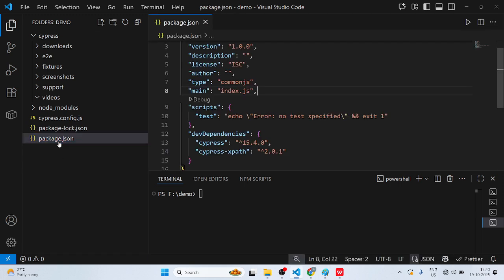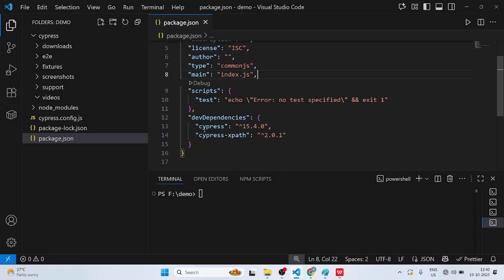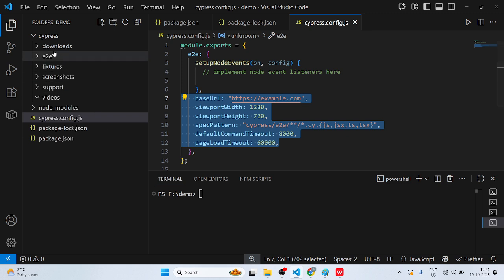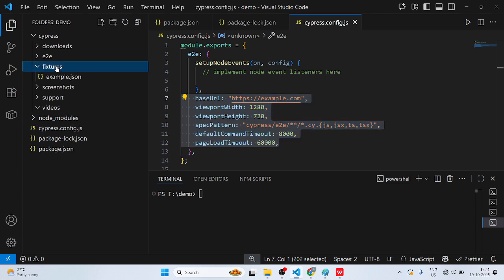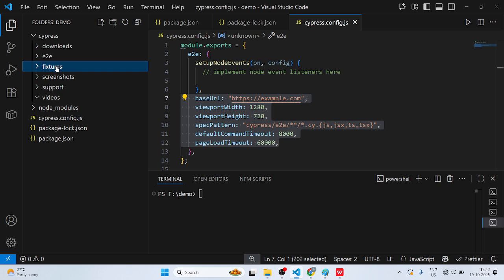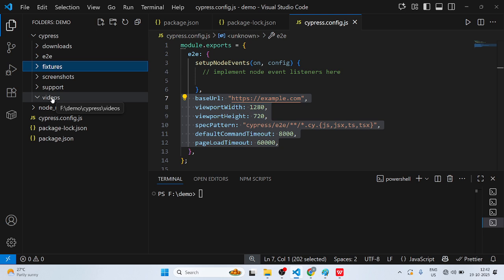How to explain Cypress Folder structure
Cypress folder structure starts with npm init command. As soon as we hit this command in the terminal, it will ask for certain details like name, version, author and few more details to create Package.json file.
1.Package.json : defines your project information, dependencies, scripts, needed to run your project.
2.Package-lock. Json: it can automatically generated file that keeps a record of the exact versions of every dependency (and sub-dependency) installed in your project.
3.cypress.config.js configuration file that controls how Cypress behaves when running tests. This file defines:
Project settings, Test folder locations, Base URLs,Timeout values and Environment variables
4.The node_modules folder contains all the dependencies (packages and libraries) that your project needs to run.
5.e2e:  This is where all your test files are stored.
6.Fixtures:  this folder stores static test data in json format to do data drive testing.
7.Support:  ·  Store reusable code that you want to load before your test files run. Define custom commands, hooks, and any kind of utility that can be used across all test cases.
8.·  downloads: The downloads folder is a custom folder that stores any files downloaded during your test execution.
9.Screenshots/ & videos/
These folders are automatically created when tests fail (screenshots) or when you run Cypress in headless mode (videos).
Screenshots/ → stores failed test screenshots.
Videos/ → stores recorded test videos for debugging.